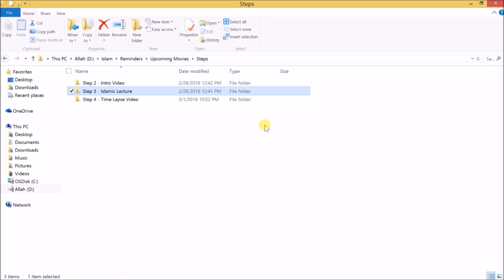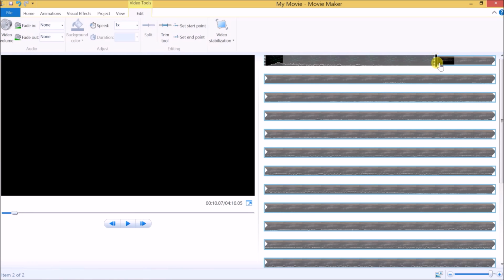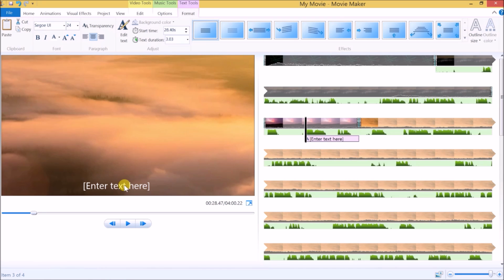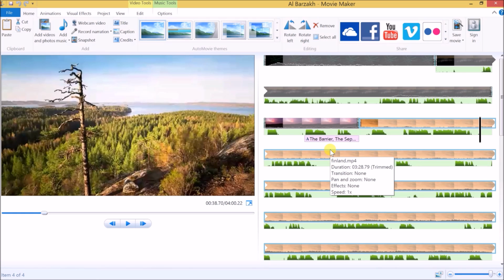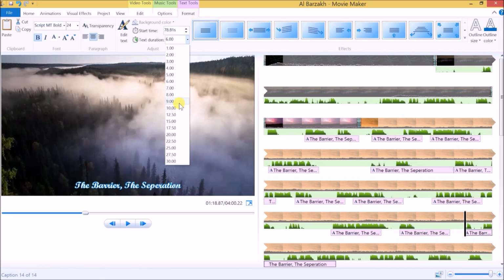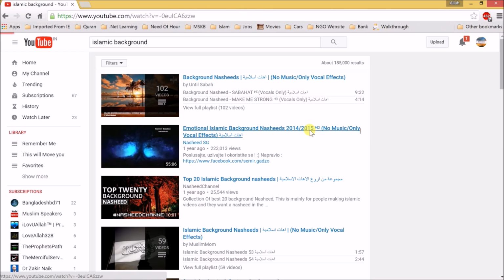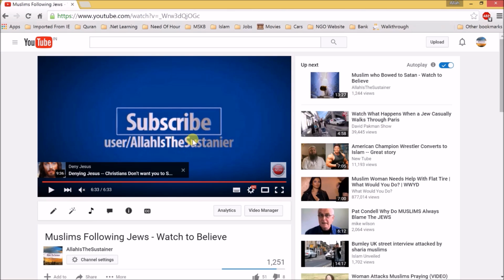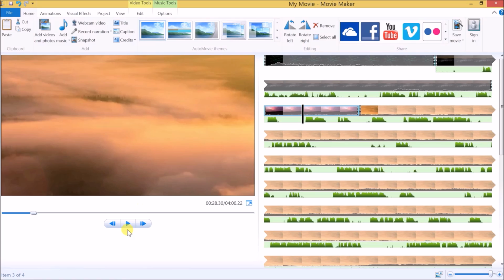How to MAKE AN ISLAMIC VIDEO-- Part 2/2